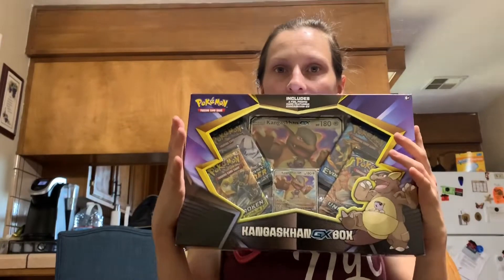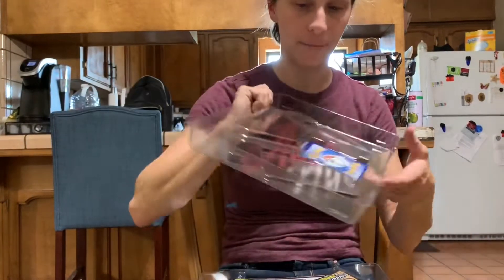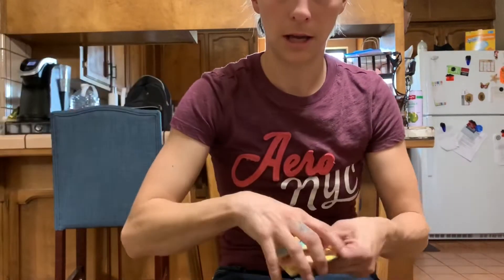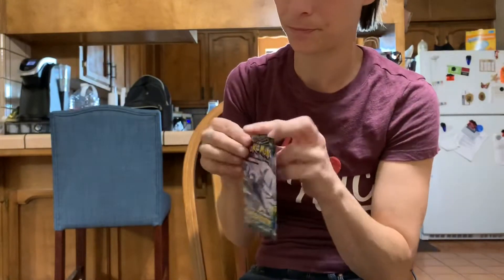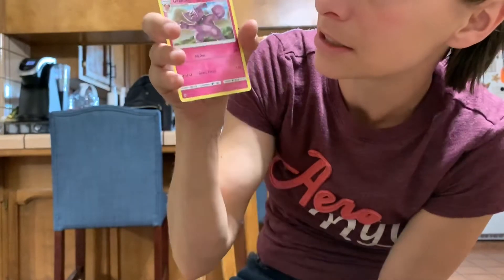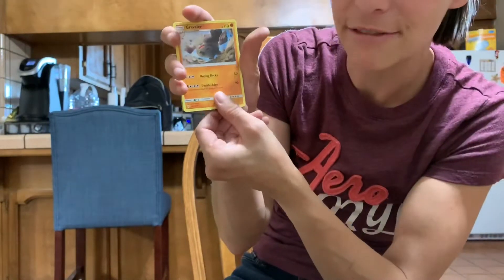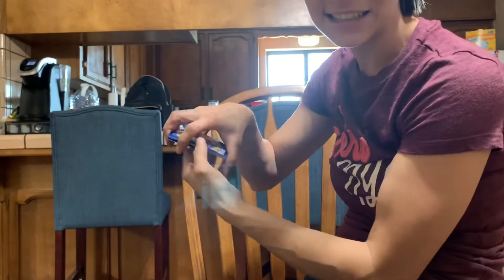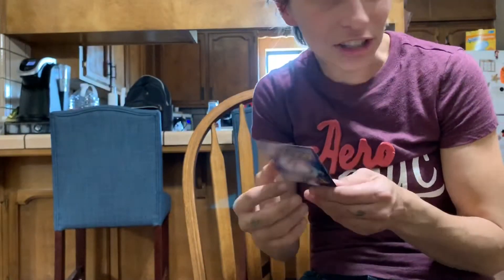Kangaskhan gx box (opening)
Early release of the new kangaskhan gx box. Is it worth the money? I sure think it is.

Watch the stream on Monday 6/10/19 for my crimson invasion box opening on Derium’s Pokémon channel on twitch: